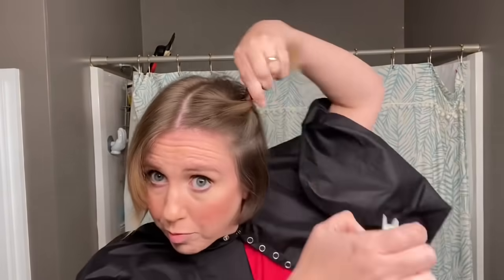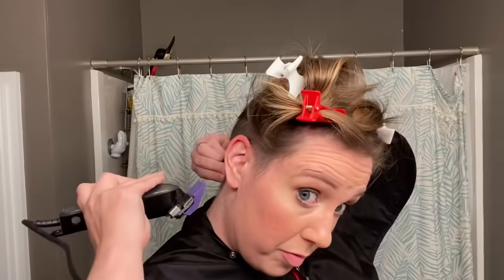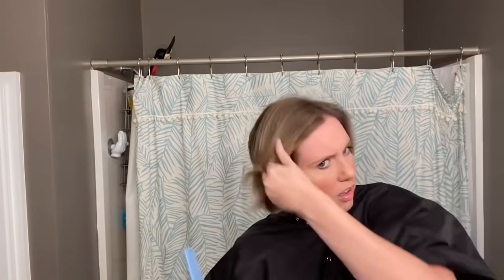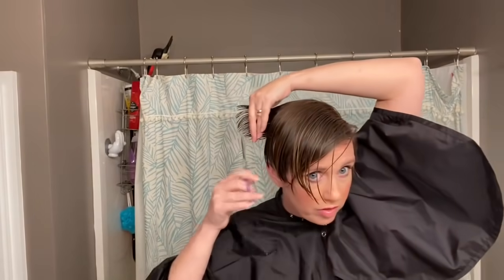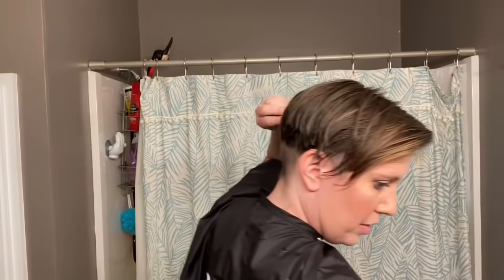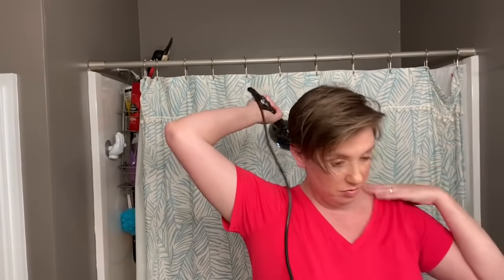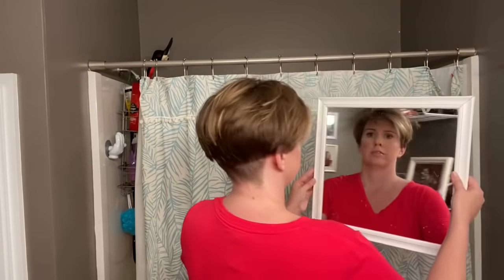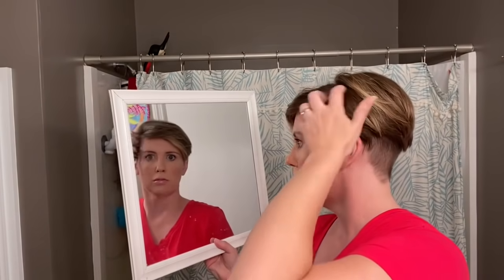How I Cut My Own Pixie!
This is what happens when I get a bug in my bonnet! Once I decide I want a particular haircut it doesn’t take long before I’m cutting it off!